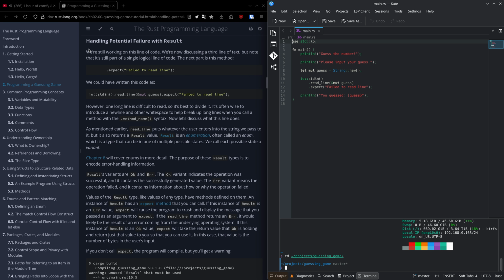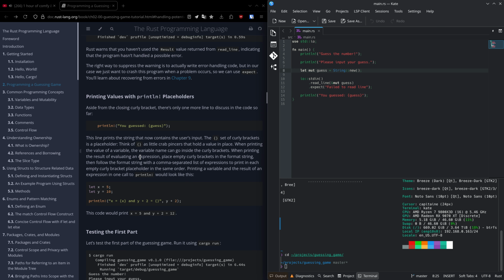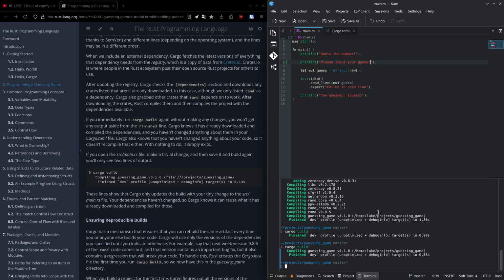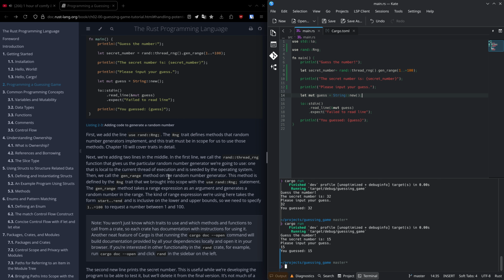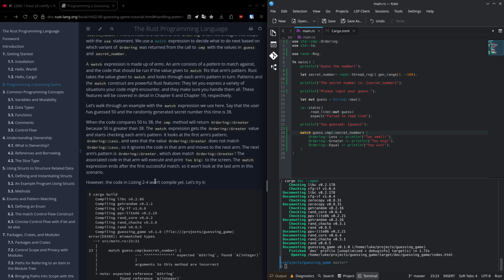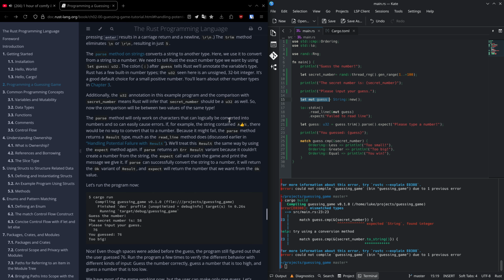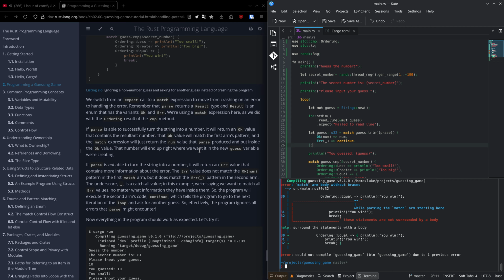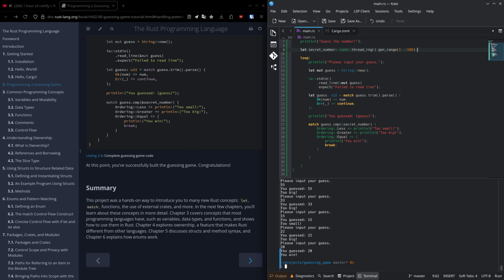Sulfur Learns Rust #1 Finishing Guessing Game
Just learning rust.

Thanks! @streamcafemusic